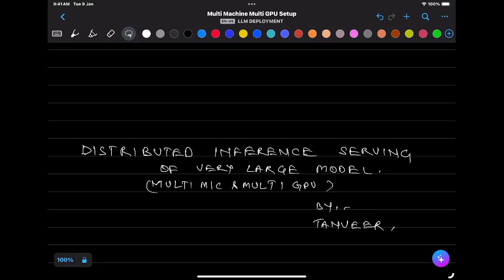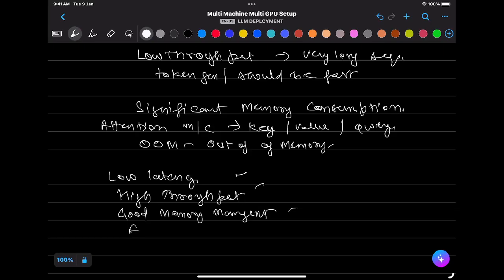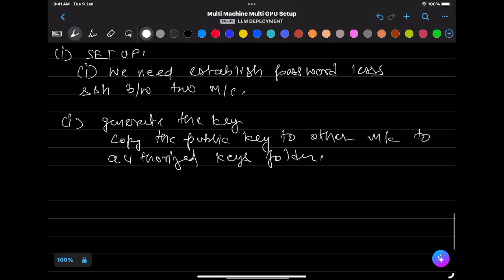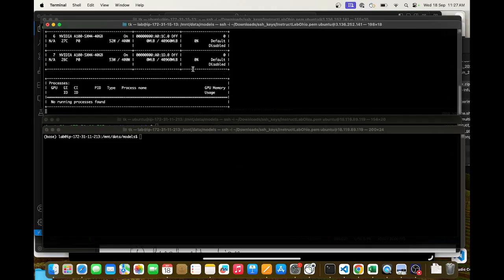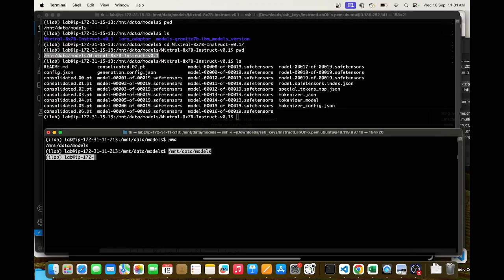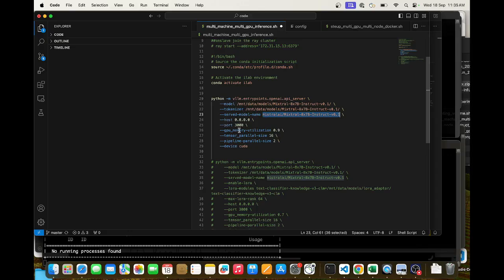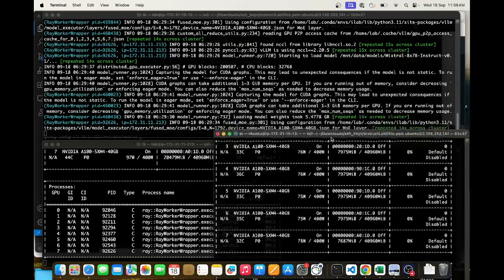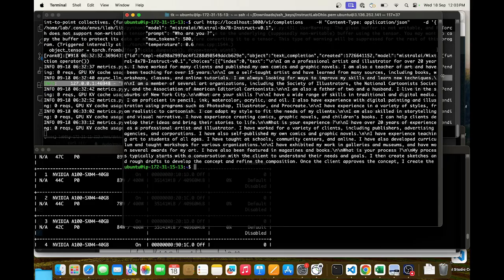Distributed Inference with Multi Machine & Multi GPU Setup Deploying Large Models via vLLM & Ray !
Discover how to set up a distributed inference endpoint using a multi-machine, multi-GPU configuration to deploy large models that can't fit on a single machine or to increase throughput across machines. This tutorial walks you through the critical parameters for hosting inference workloads using vLLM and Ray, keeping things streamlined without diving too deep into the underlying frameworks. Whether you're dealing with ultra-large models or scaling your inference infrastructure, this guide will help you maximize efficiency across nodes. Don't forget to check out my previous videos on distributed training for more insights into handling large-scale ML tasks.

Key Topics Covered:
1. Multi-GPU, multi-node distributed inference setup
2. Scaling inference beyond a single machine
3. Essential parameters for vLLM and Ray integration
4. Practical tips for deploying large models